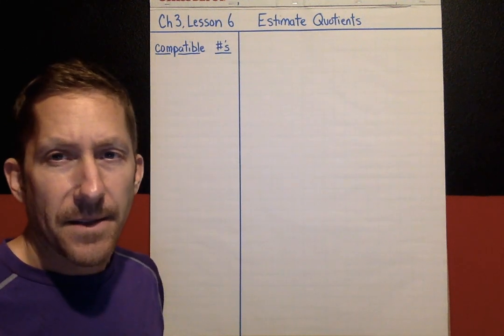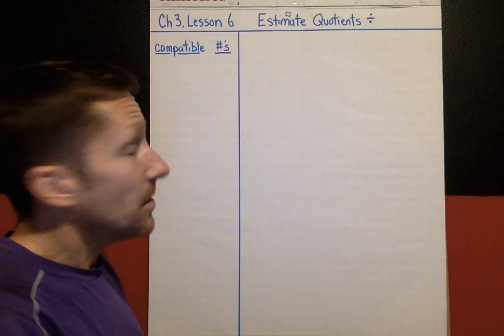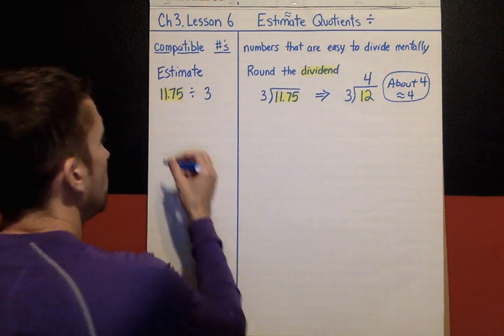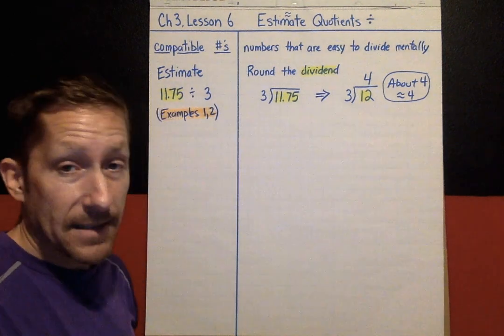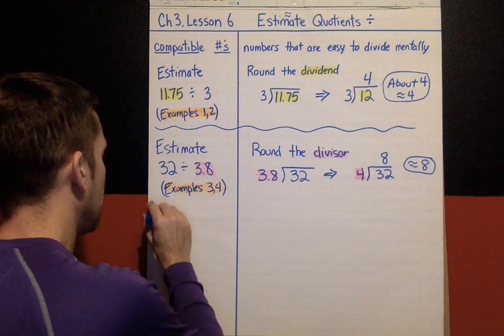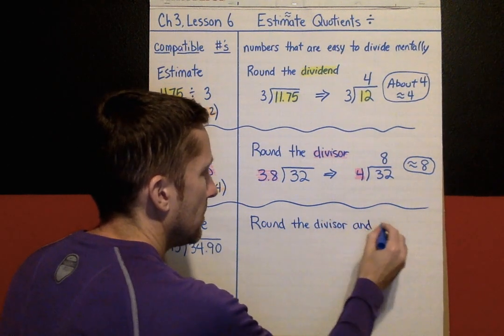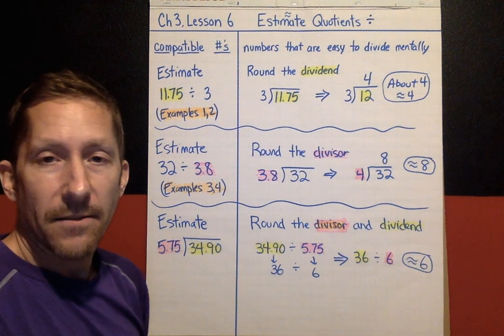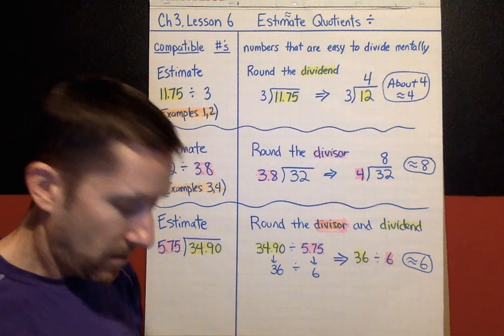Ch3, Lesson 6, Estimate Quotients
This lesson explains how to estimate quotients by rounding dividends and quotients to compatible numbers.